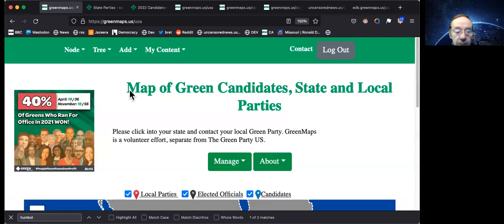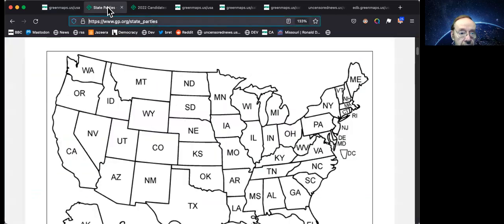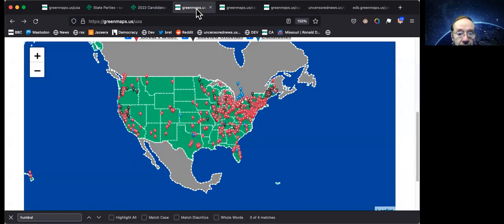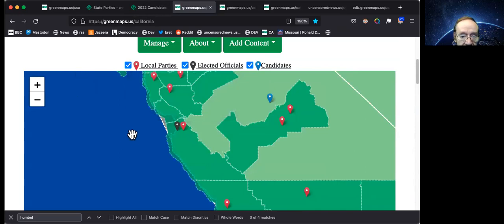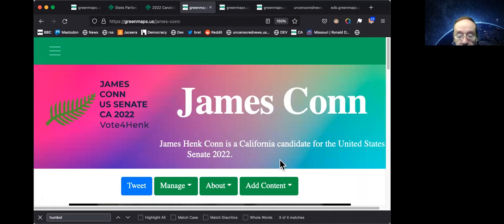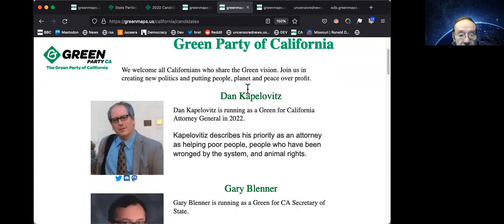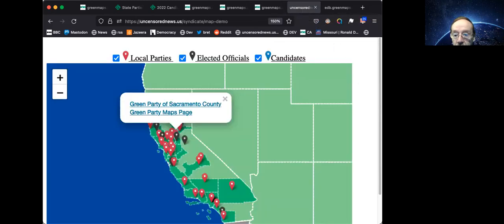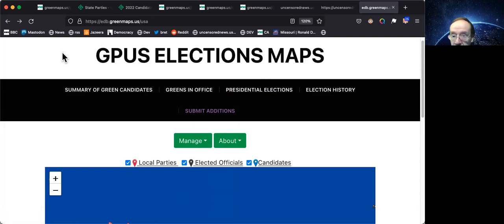Green Maps Introductory video Feb 2022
GreenMaps.US shows just how large and extensive the US Green Party is, and makes it easy to find and connect with your local Green Parties and candidates.